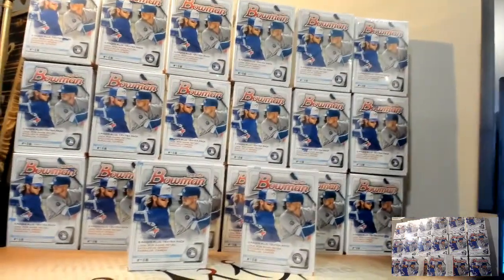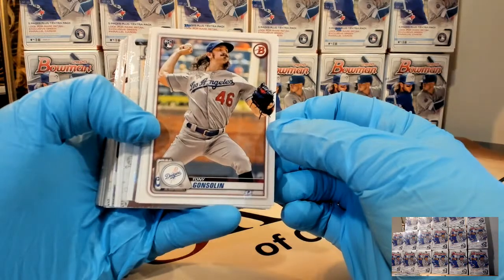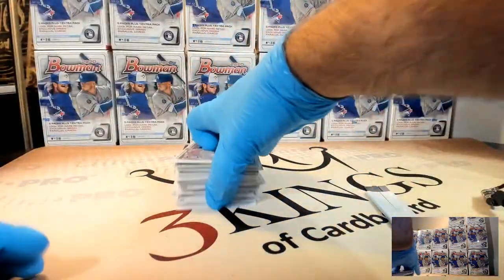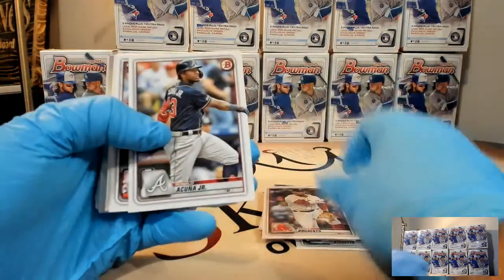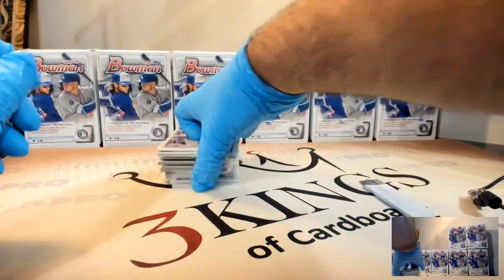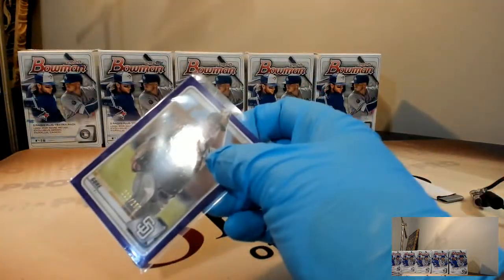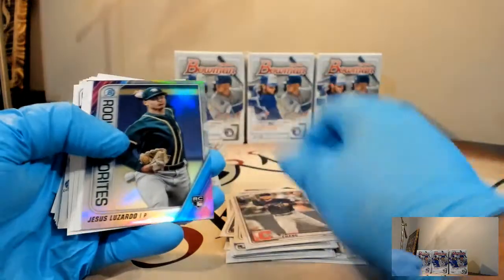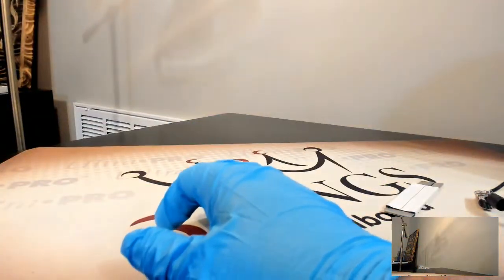06/14/20 - eBay - 9 PM CDT - 2020 Bowman Baseball Retail Blasters 1/2 Case Break